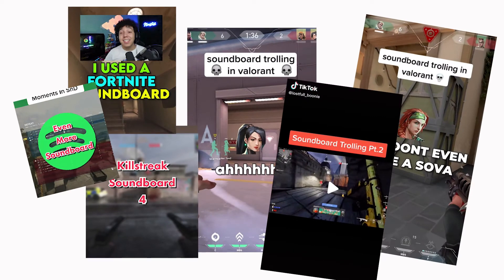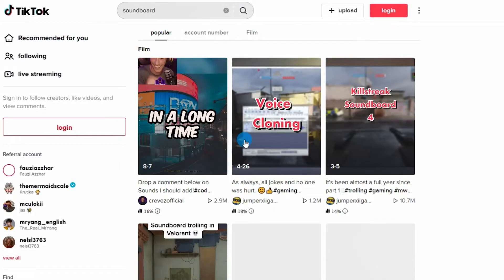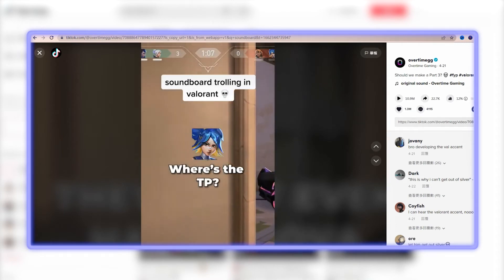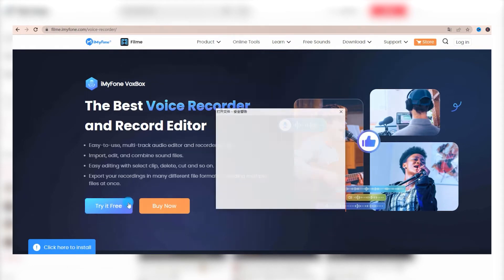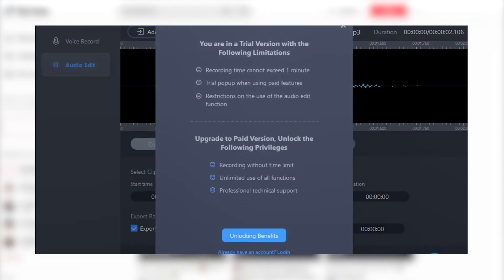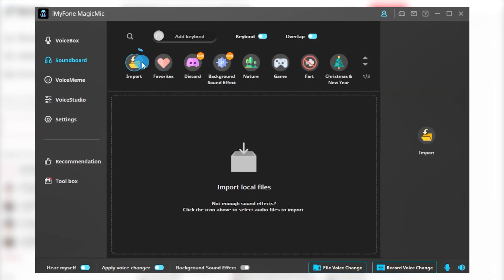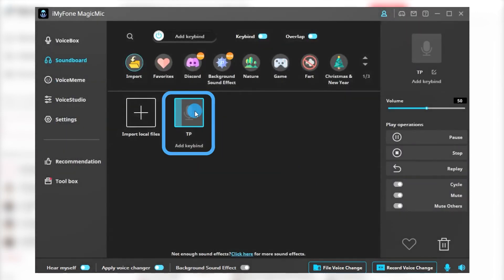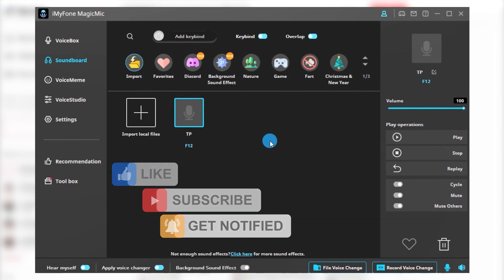【Guide】How to Get a Soundboard ON PC?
In this step-by-step tutorial, learn how to use MagicMic, the best free soundboard for a Windows PC. The soundboard is perfect for games like Fortnite, Minecraft, Counterstrike, and programs like Discord, Zoom, and more. With the soundboard, you can add custom sound effects with the click of a mouse or key.

🧐 AI Voice Changer in Real-time
- Transform your voice with 225+ real-time AI voice filters.
- Enjoy 600+ voice effects and 200+ voice memes for your favorite programs.
- Use sound emulation directly in games and apps.
- Record your voice and modify audio files effortlessly.
- Create unique voices with just one click using Voice Custom.